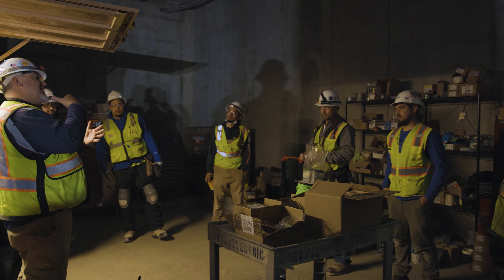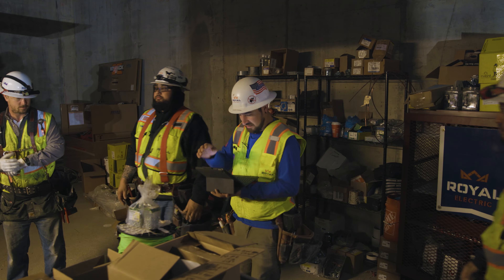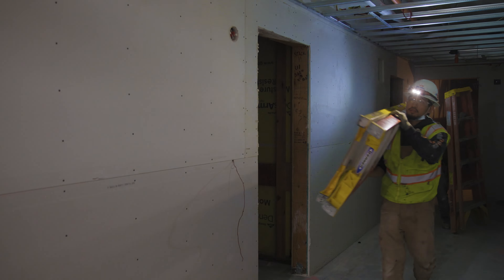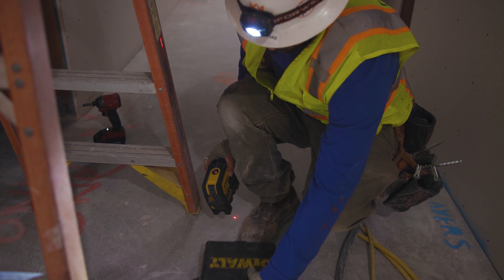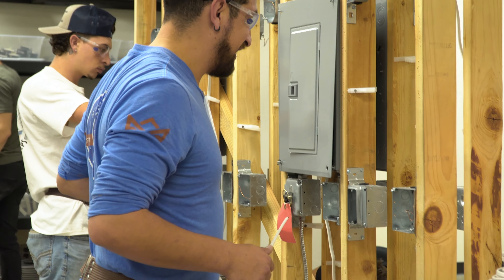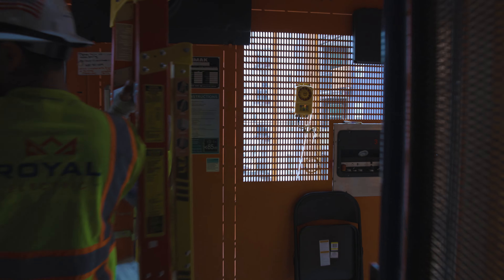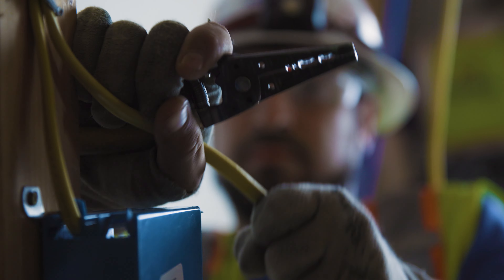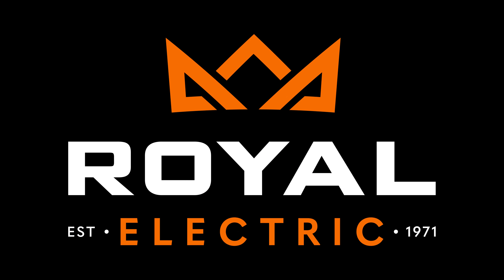There's No Limit to Your Potential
Electrical Apprentice Joshua Vargas joined OneRoyal as a Delivery Driver in 2019. Having learned about materials and prefabrication in the warehouse as well as seeing his brother-in-law, who also happens to be an electrician with Royal, confidently work around his house installing lights and receptacles; Joshua was inspired to take on a new challenge. With encouragement from his brother-in-law, electricians on the jobsites that he made material deliveries too, and his supervisor Prefab & Warehouse Manager Todd Giannini; Joshua decided to become an electrician earlier this year.

Joshua is loving his apprenticeship with Royal and looks forward to continuing to learn from and grow with his team.